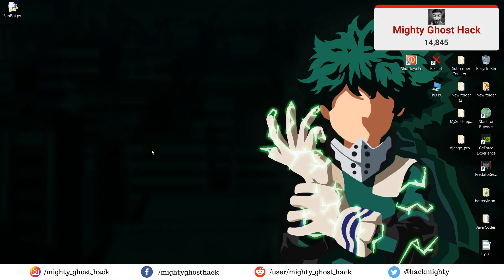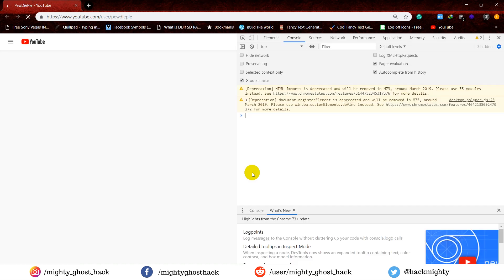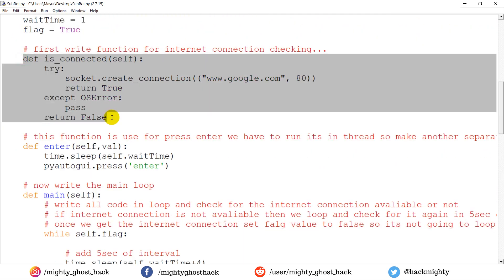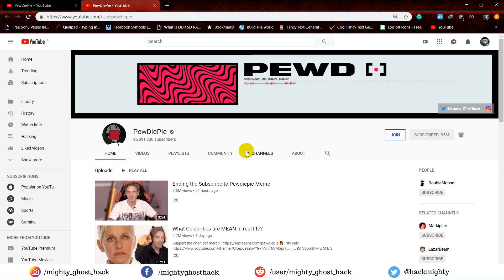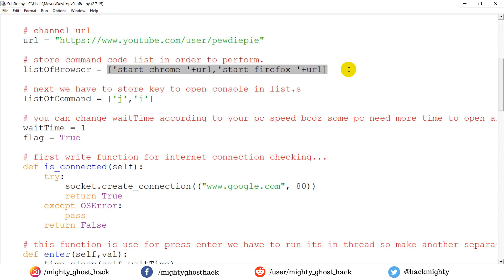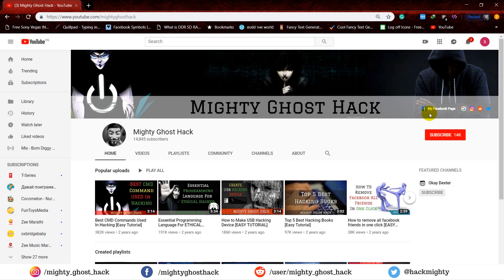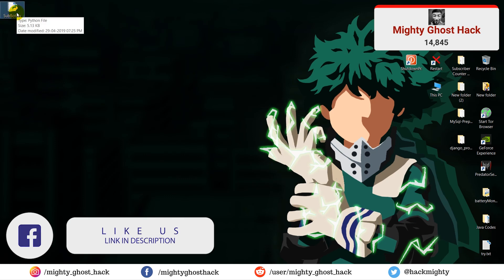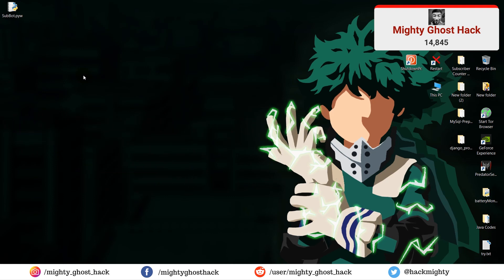Youtube SubBot PART #1 | SubBot Python Script | Auto Subscriber Bot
hello friends, in this video I'm gonna show you the working and how to use the SubBot python script.